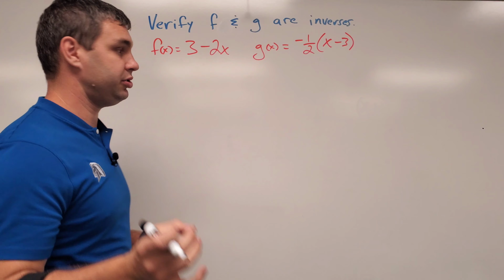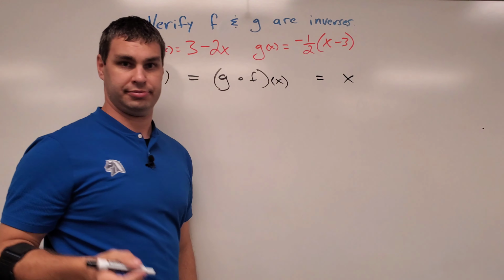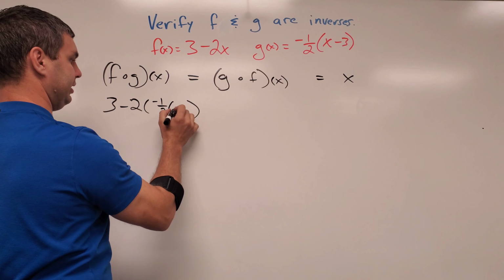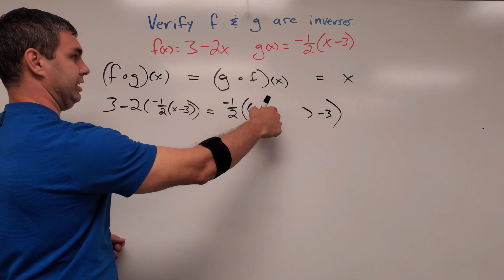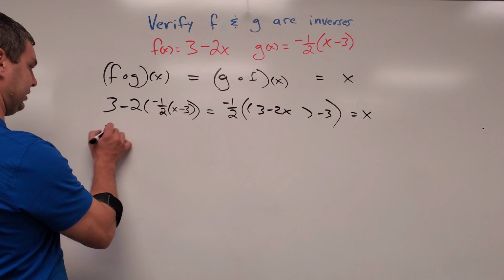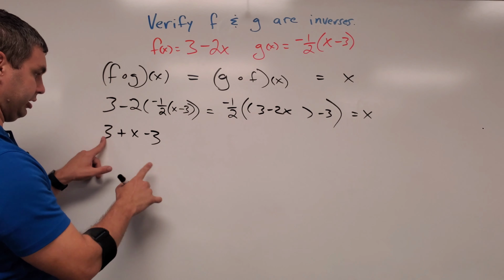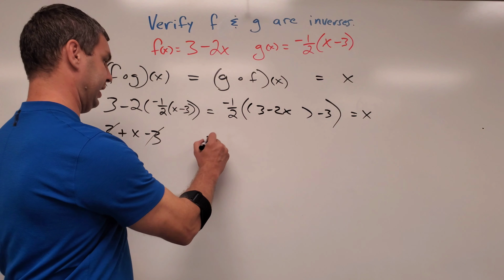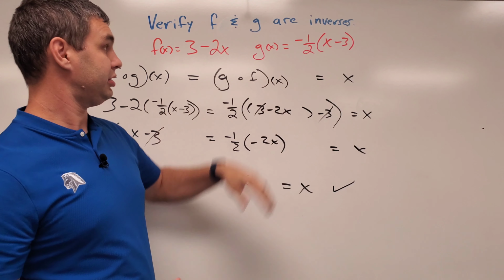Verify f(x) and g(x) are INVERSES of Each Other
Find the inverse of f(x) and find the domain and range of an inverse function